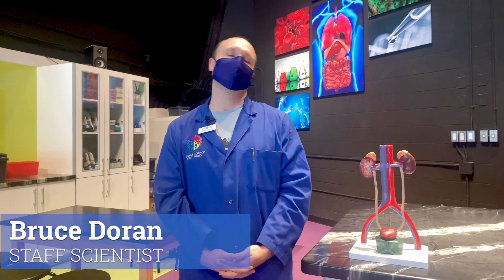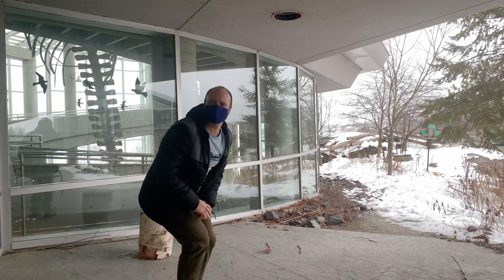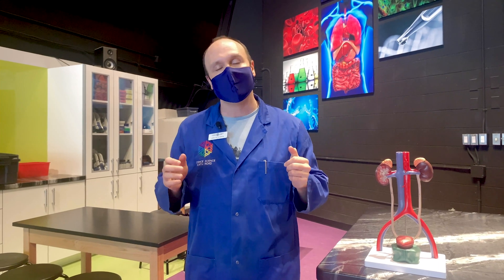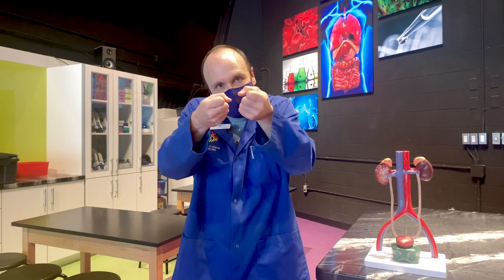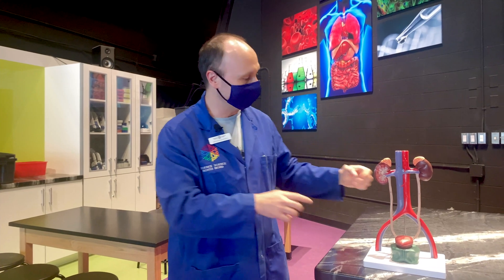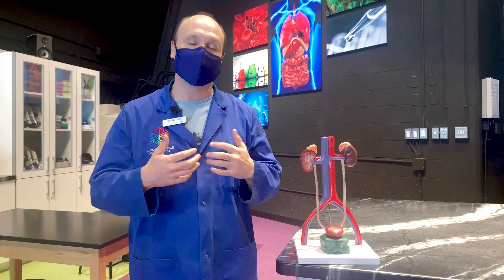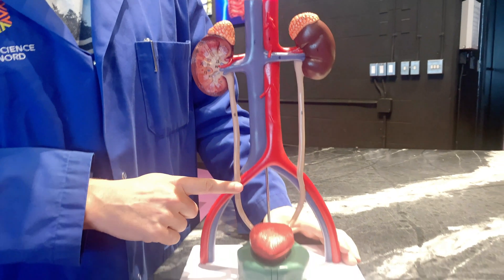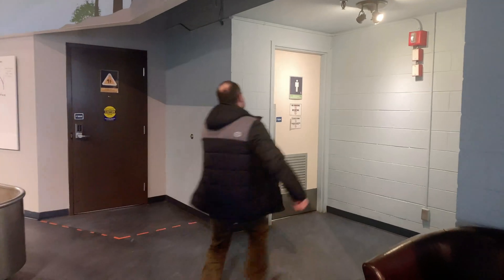Why Do I Pee More Often When it's Cold? 🥶 🚽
Is it true that venturing out into the cold often makes you have to pee more often? Here’s our ‘number one’ explanation for it! 😎😃